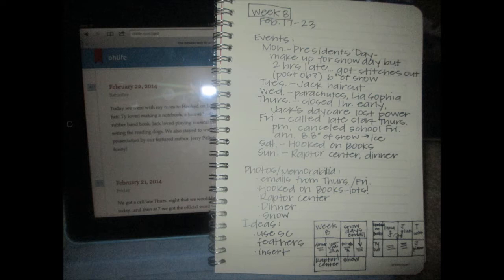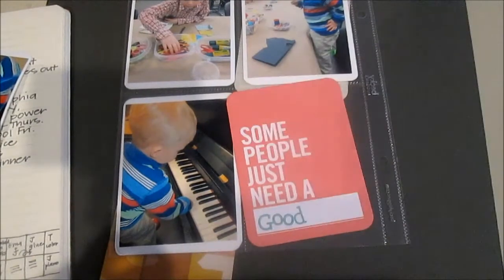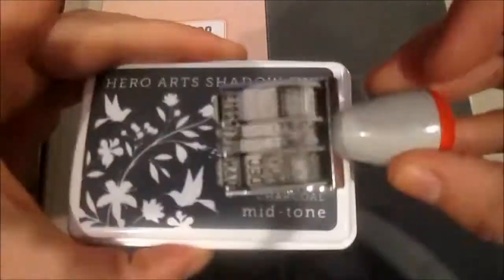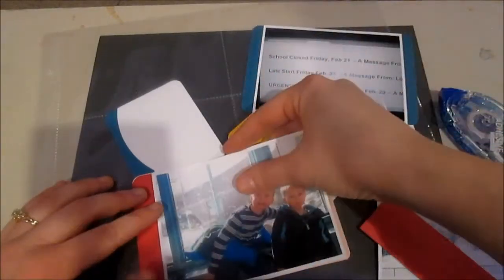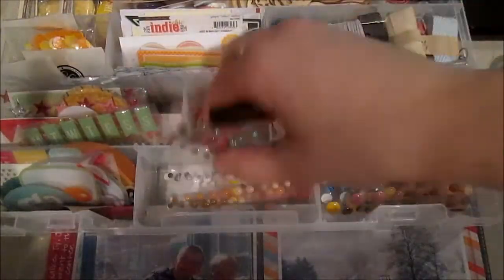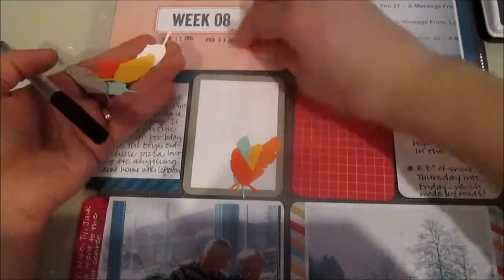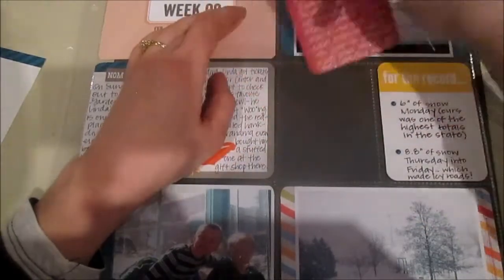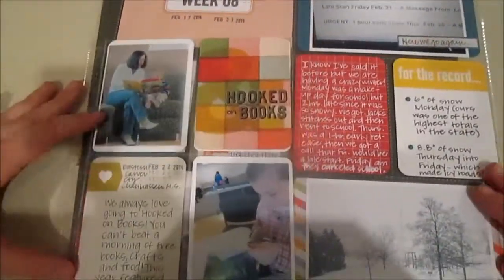Project Life Week 8 Process Video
Hello! This is a quick video sharing my process for a one-page layout and insert for my Week 8 Project Life spread.
ohlife.com is the site I use that e-mails me each day. I can just reply quickly with what went on and it saves it for me in a blog-style format.